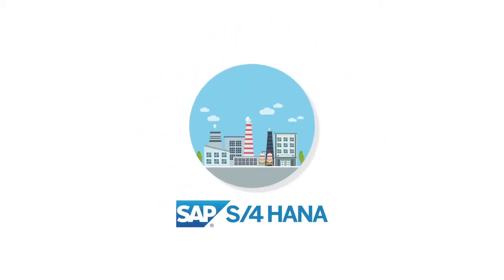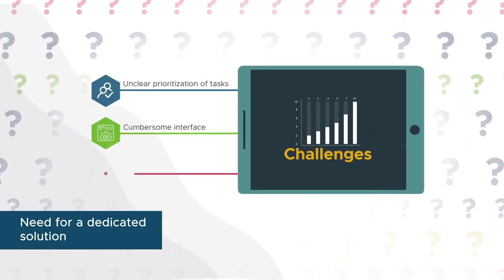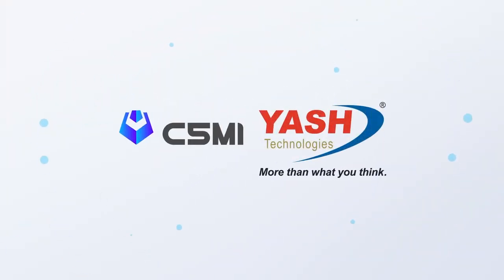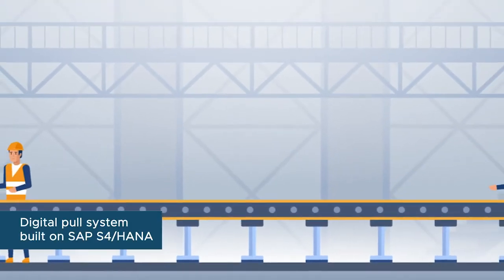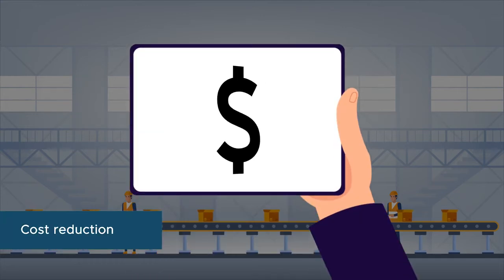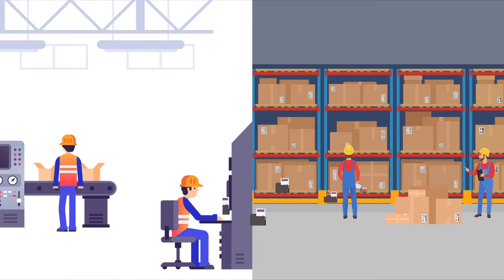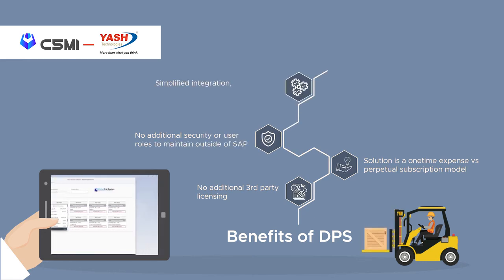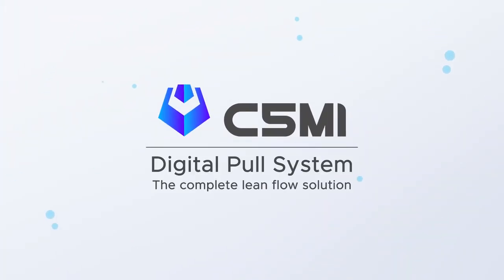YASH/ C5MI Digital Pull System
Watch our latest video on Digital Pull System and discover how DPS provides a platform to drive lean principles throughout your material flow operations while maximizing ROI from your SAP investments.

YASH and C5MI’s complete lean flow solution is a comprehensive tool leveraging the existing SAP framework and unlocking the power of SAP Fiori to optimize user experience, reduce Kanban processing time and provide a platform to drive lean. The all-inclusive solution provides actionable insights across the entire operation, enabling a real-time operations picture while minimizing the cost of integration and support by expanding your existing SAP solution.